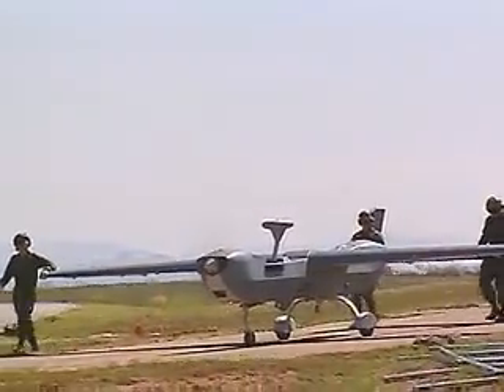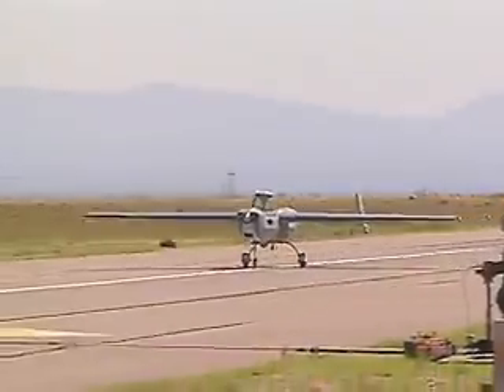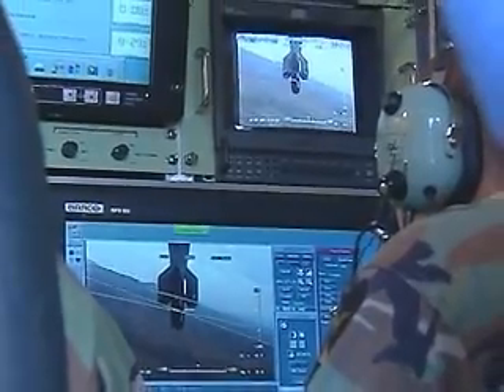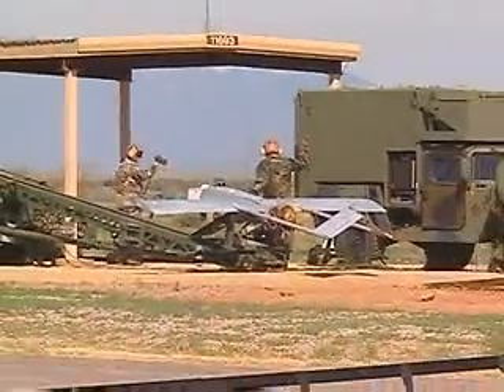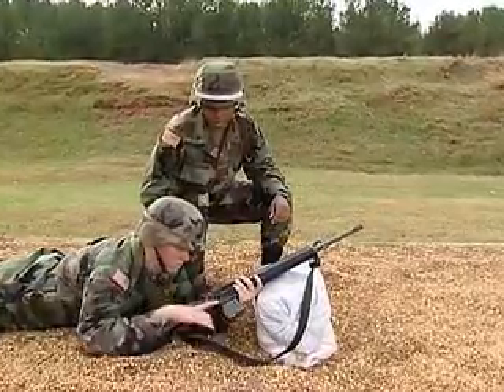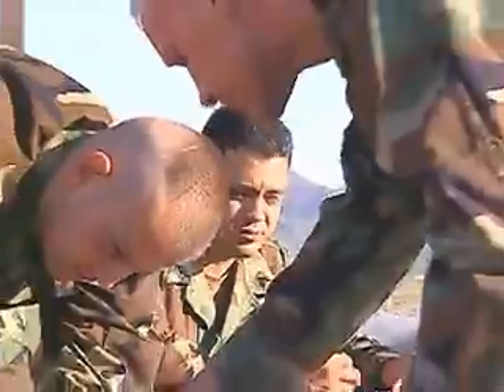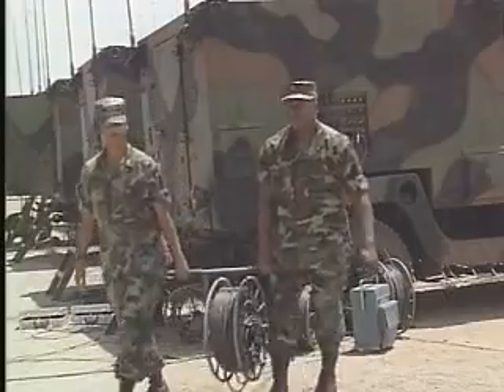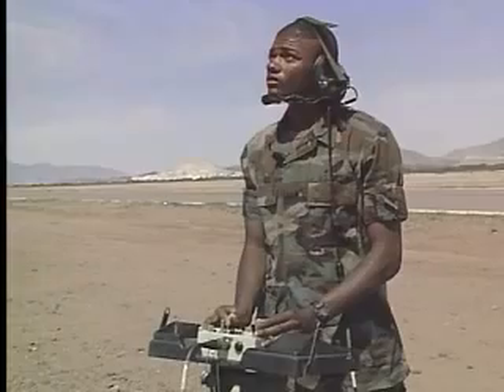Army MOS 35K Tactical Unmanned Arial Vehicle Operator